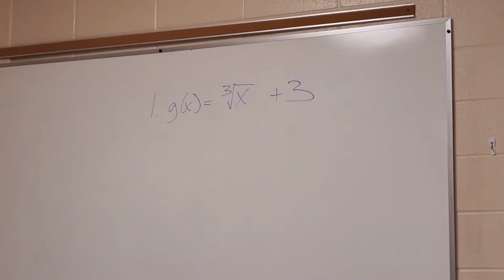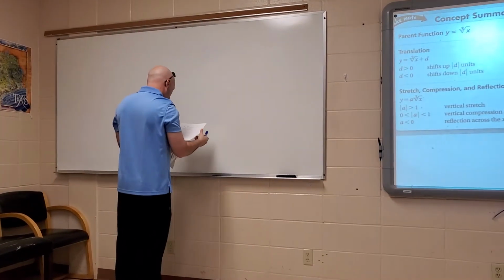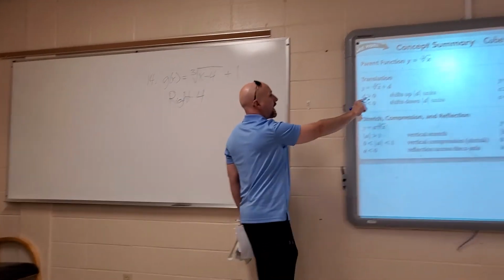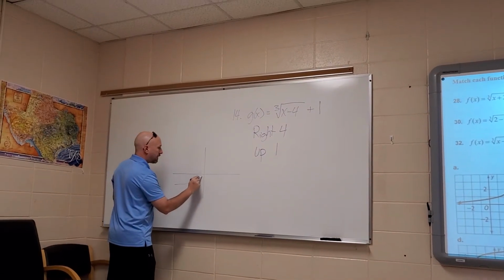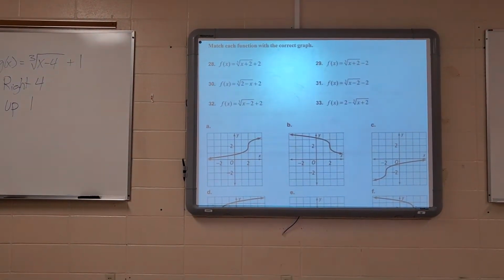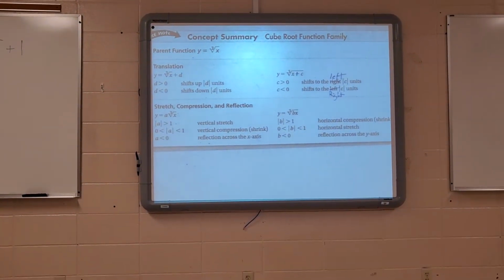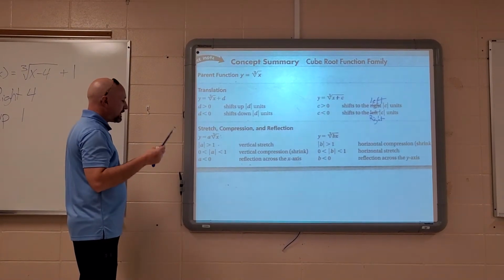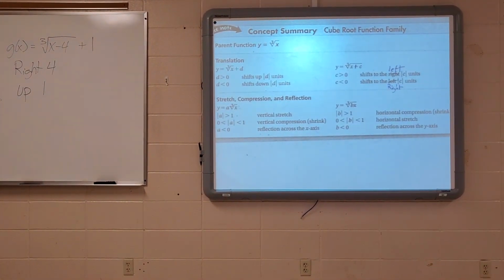algebra 2 chapter 10-3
lesson on 10-3 cubic and cube root functions